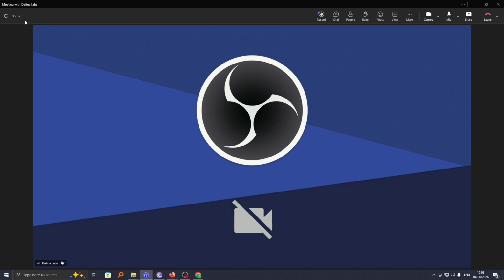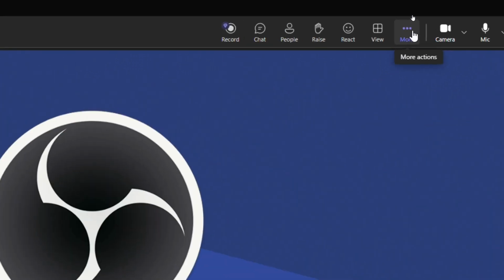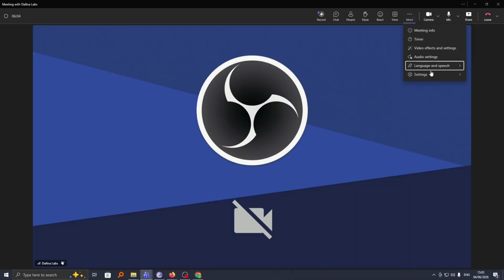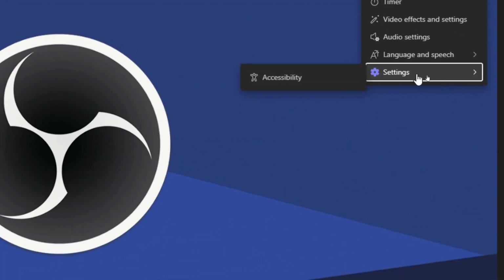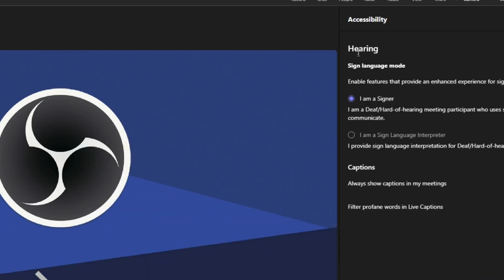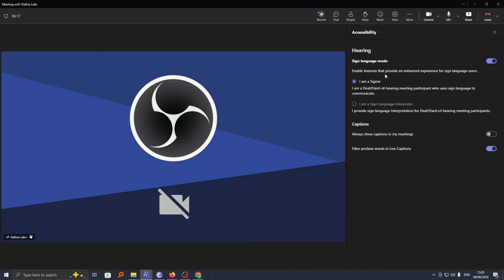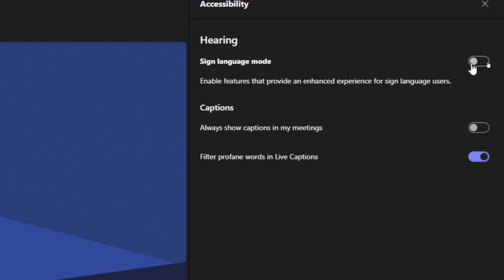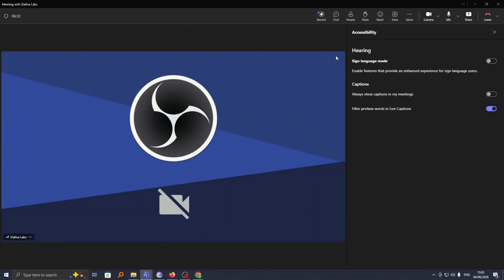How To Disable Sign Language Mode On Microsoft Teams Meeting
In this video, you’ll learn how to disable Sign Language Mode in a Microsoft Teams meeting quickly and easily. If Sign Language View has been enabled and you want to return to the standard meeting layout, this step-by-step guide will show you how to turn it off and customize your viewing experience.

📌 What you’ll learn:

What Sign Language Mode is in Microsoft Teams
How to access meeting accessibility settings
How to disable Sign Language View during a meeting
How to switch back to the default meeting layout
Tips for managing meeting display and accessibility options

Follow this simple tutorial to disable Sign Language Mode in Microsoft Teams and customize your meeting view according to your preferences.